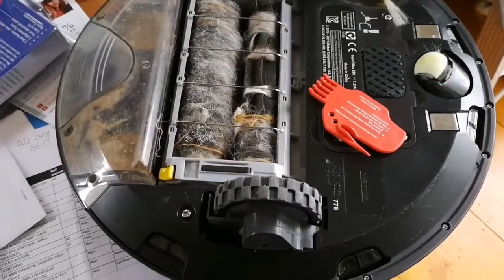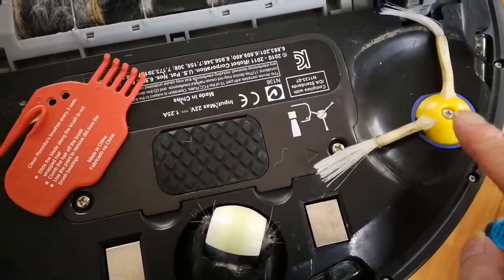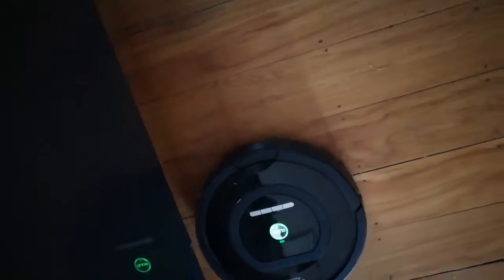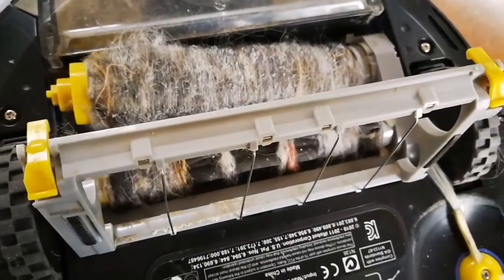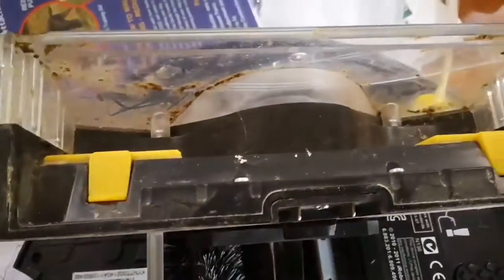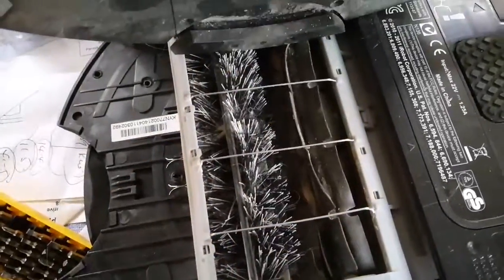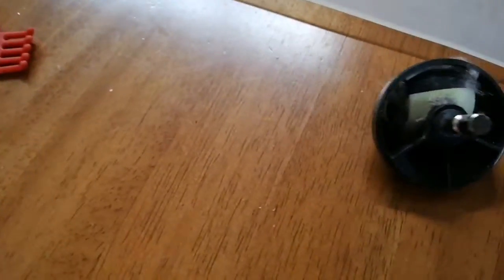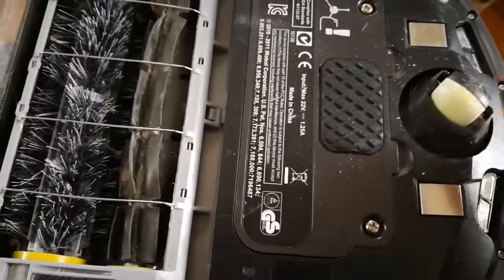Unjamming and cleaning the Roomba 770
Unjamming the side brush, the front wheel, cleaning the rollers, and changing the HEPA filters